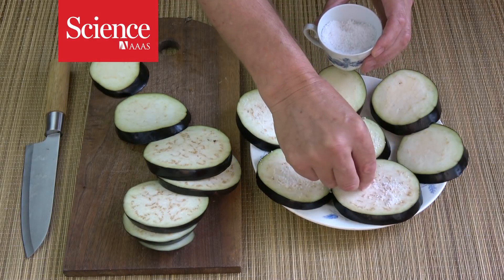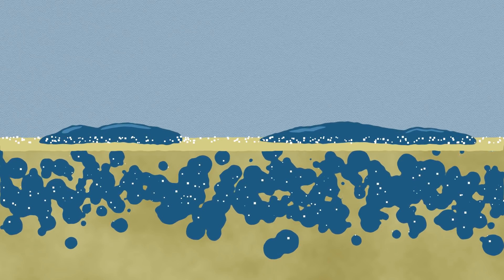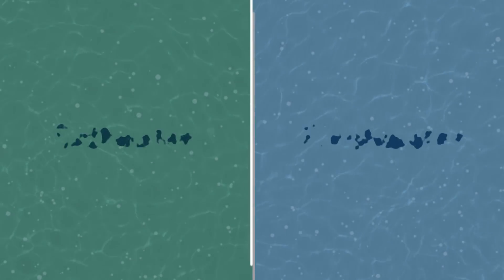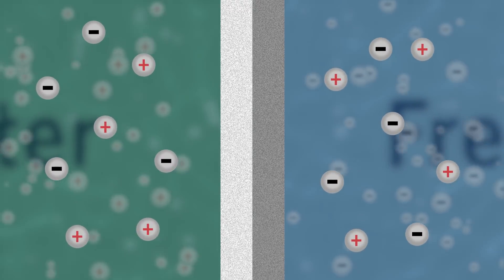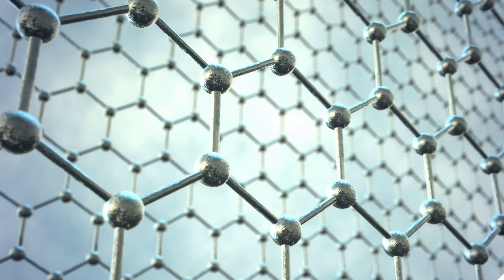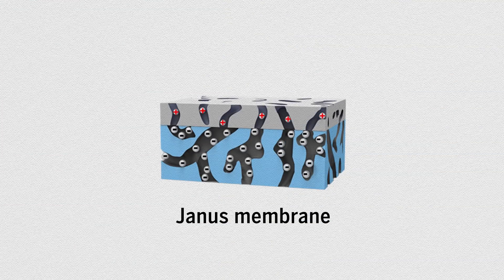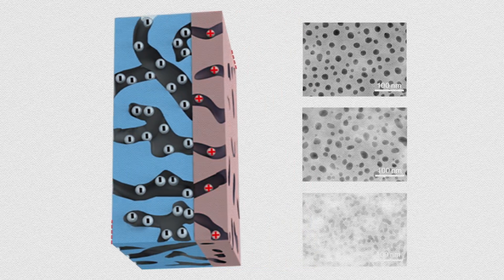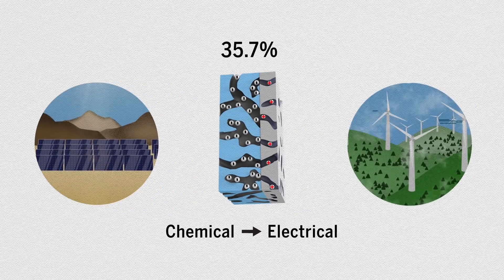This ‘two-faced’ membrane can create electricity—from nothing but salty water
New membrane acts as one-way path for charged particles

CREDITS

editor/animator/narrator
Chris Burns

supervising producer
Sarah Crespi

script
Sarah Crespi
Frankie Schembri

citation
X. Zhu et al., Science 2018
DOI: 10.1126/science.aau1665

research photos/graphics
Xuanbo Zhu

stock footage
Pond5
Videoblocks

stock sound effects
Audioblocks

music
Chris Burns